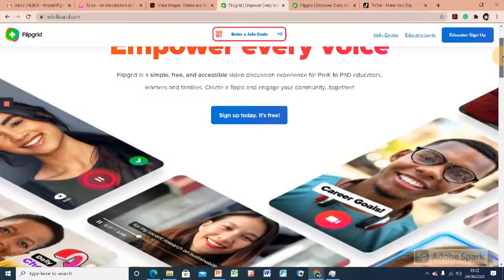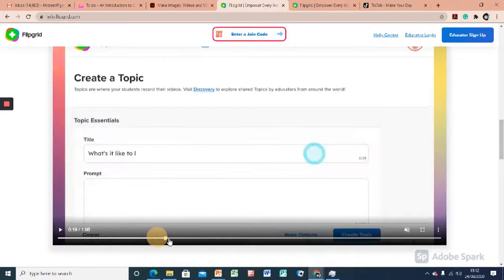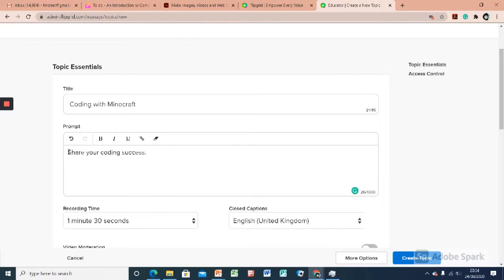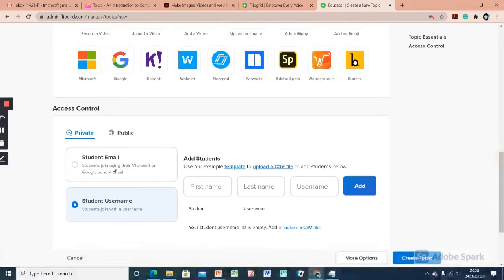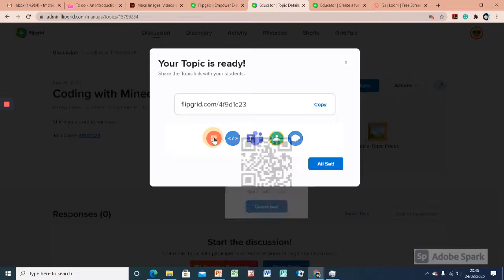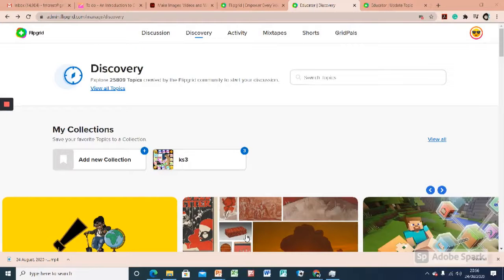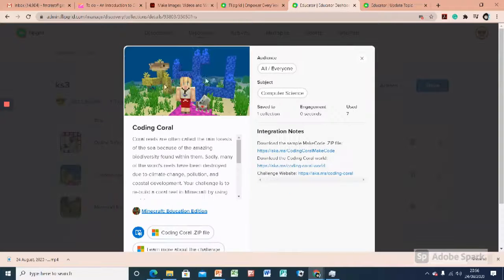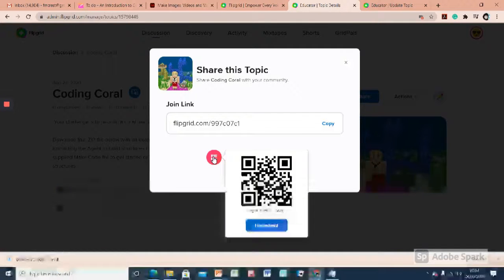Using Flipgrid and blended learning